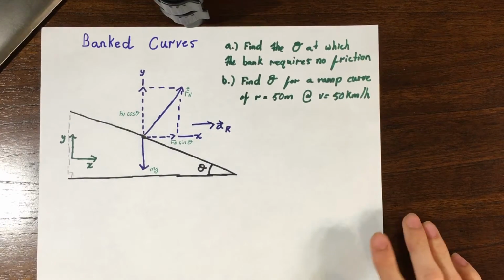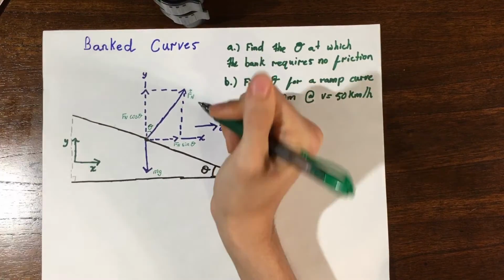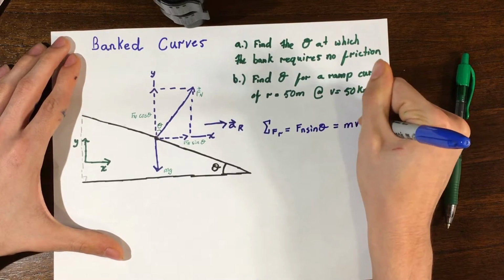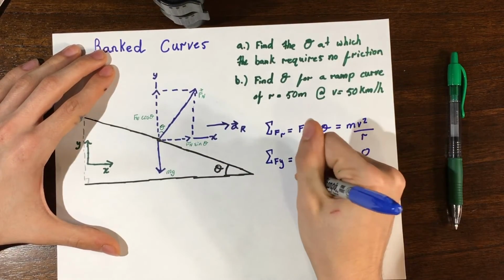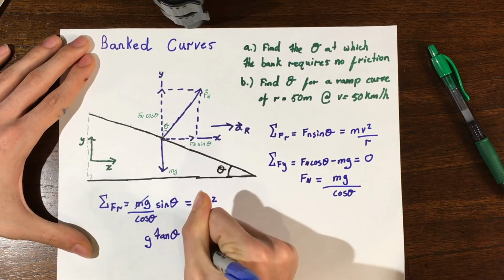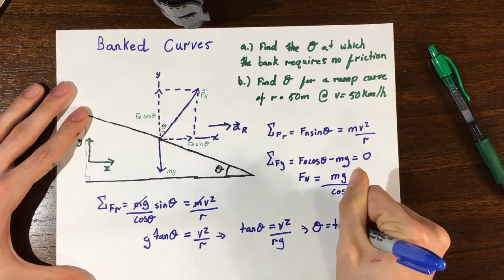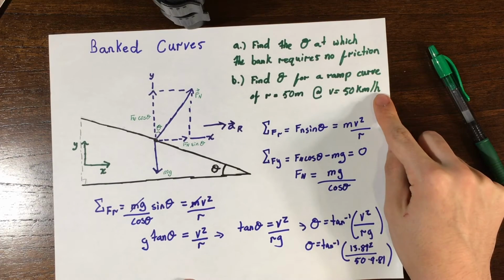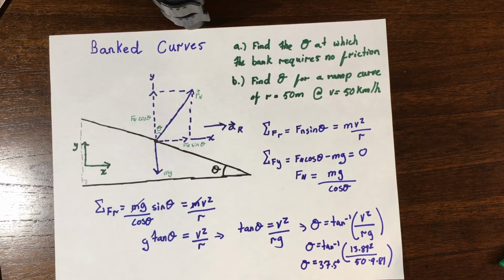Banked Curves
This video is part of a four video series covering Uniform Circular Motion and Gravitation. In this video, we discuss and analyze the forces acting on a frictionless banked curve, and analyze how Newton's Second Law applies both to radial acceleration and non-radial acceleration. The next video of the series discusses gravitation and geosynchronous satellites.

If you have any topic requests for Physics or any other subject just shoot us a DM at our twitter page @sigstudies